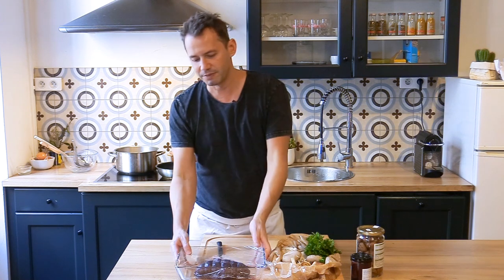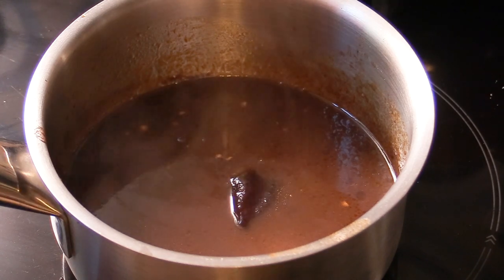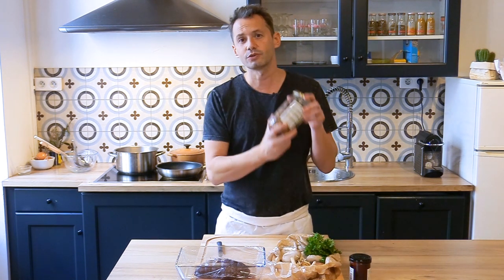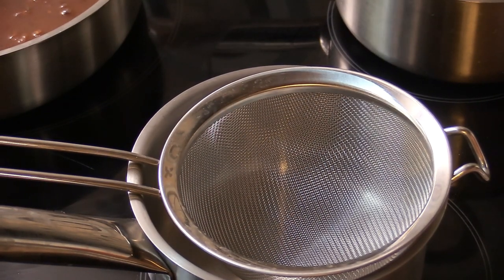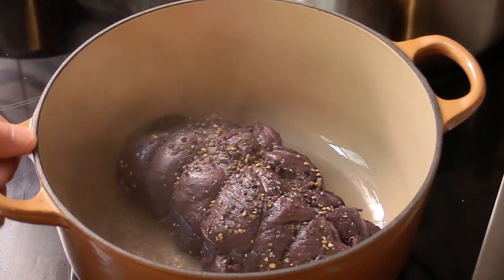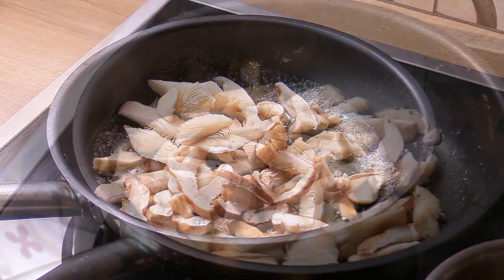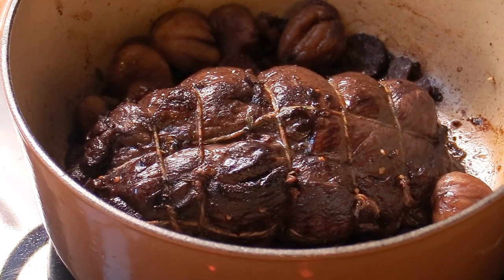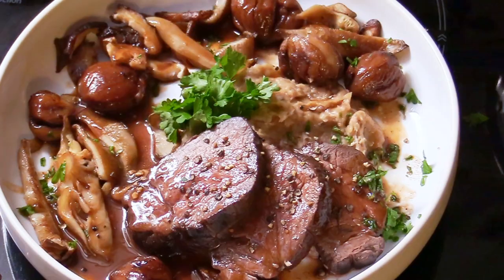Roasted venison with sauce grand veneur, chestnut puree and forest mushroom | Christmas special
This week we are making a deliciously classic French Christmas recipe. Roasted venison (roe deer) served with a sauce grand veneur, chestnut puree and pan fried forest mushrooms. Venison meat and grand veneur sauce is a match made in heaven.

VISIT OUR NEW ONLINE FRENCH CULINARY SCHOOL AND BECOME A FRENCH COOKING ACADEMY STUDENT NEW ENROLLMENT START MARCH 2020

if you never had a grand veneur sauce it is a brown peppery sauce cooked in a (gastric) which a reduction of vinegar and red wine combined with pork belly, aromatics vegetables and spices. the sauce is then sweetened with red currant jelly and transform in a unique sweet and sour fruity / peppery sauce which is simply something that has to be experienced! It goes perfectly with venison meat, and is beautifully complemented by the chestnuts and pan fried forest mushrooms.

INGREDIENTS:
800 grams (2 pounds) venison meat prepared for a roast.
2 tablespoon of oil (to cook the meat)
1 litre freshly made brown beef stock

500ml full bodied red wine
1 bouquet garni
5 cloves
1 teaspoon juniper berries
2 tablespoon of cognac
50 ml of red wine vinegar
1 cup carrot
1 cups celery
1 cup onions
1 clove of garlic

For the sauce grand veneur:
3 tablespoon (unsmoked) pork belly cut in lardons
1 bay leaf
1 branche of thyme
50 ml red wine vinegar
100 ml red wine marinade (from the meat)
3 quarter of the vegetable garnish from the marinade.
500 ml of thickened brown stock.
1 tablespoon of red currant marmelade
1 table spoon crushed black peppercorns
1 heaped teaspoon tomato paste

For the chestnut puree:
500 grams cooked chestnuts
200 ml of full cream (heavy whipping cream)

Pan fried Forest mushrooms:
300 grams mixed forest mushrooms
1 tablespoon of butter

VISIT OUR NEW ONLINE FRENCH CULINARY SCHOOL AND BECOME A FRENCH COOKING ACADEMY STUDENT NEW ENROLLMENT START EARLY 2020

UTENSILS AND COOKWARE STARTER KIT:
Heavy duty cutting board (wood):
Essential utensil set:
Kitchen scales Us Oz and metric grams:
Measuring cups set:

KNIVES AND KNIFE SETS:
Great value chef knife:
Forged knife set (mercer culinary):
Fibrox knife set (victorinox):

The professional chef:
Le garde manger:
Paul Bocuse Institute culinary book:
The complete robuchon:
The professional Patry chef:
Baking and pastry, mastering the art:
Beautiful French Pastry recipe book:

Escoffier culinary guide (in english):
Larousse gastronomique:
Le repertoire de la cuisine (in english):
World atlas of wine: